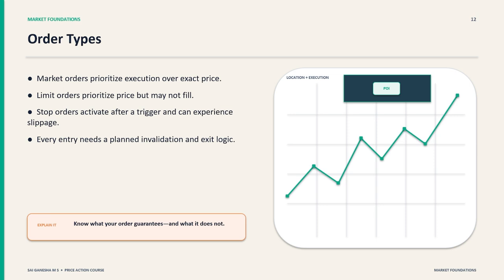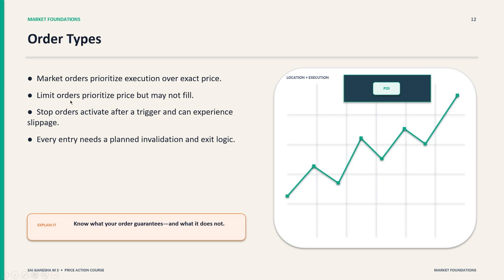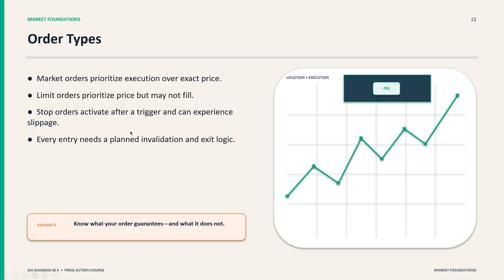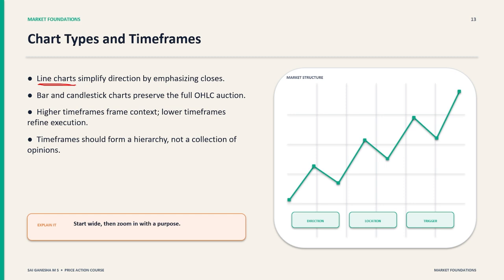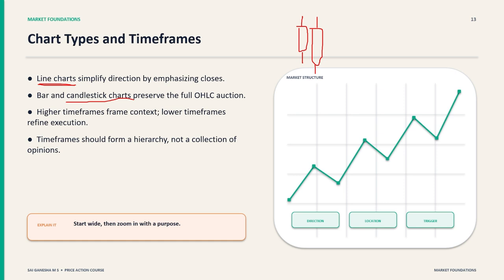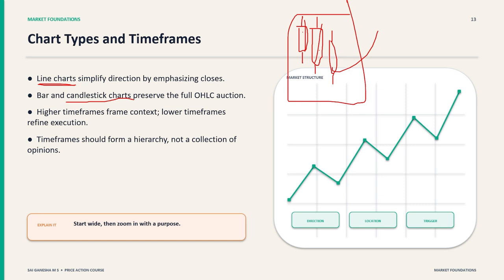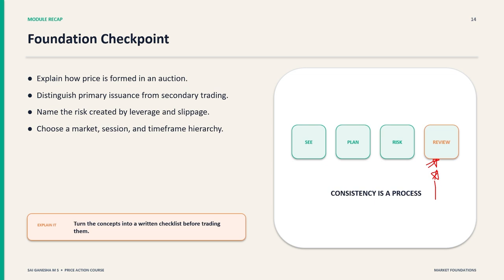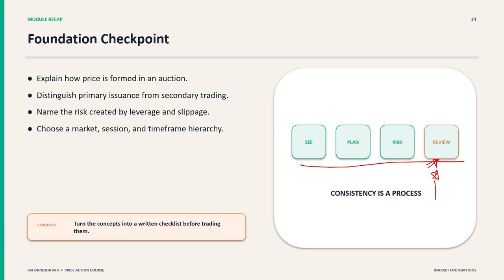Market, Limit & Stop Orders Explained | Charts and Timeframes — Free Course Part 3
Welcome to Part 3 of my free Price Action Trading Course for beginners.

In this video, I explain the main order types used in trading: market orders, limit orders and stop orders. We’ll look at what each order guarantees, what it doesn’t guarantee, and when traders normally use it.

We’ll also discuss chart types and how to select timeframes without confusing yourself.

Topics covered:

• What is a market order?
• What is a limit order?
• What is a stop order?
• Execution price and slippage
• Why every entry needs an invalidation level
• Line charts vs candlestick charts
• What a chart timeframe represents
• Higher-timeframe direction
• Lower-timeframe entries
• How to create a simple timeframe hierarchy
• Market-foundation recap and trading checklist

By the end of this video, you should understand how to choose an appropriate order and give every timeframe a clear purpose in your analysis.

Instructor: Sai Ganesha M S